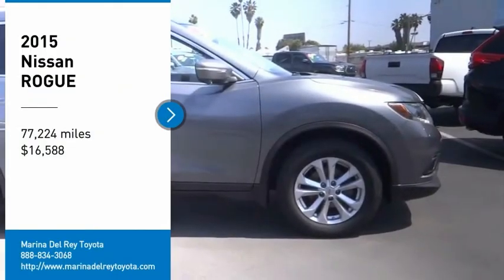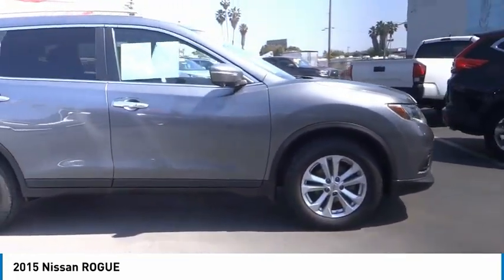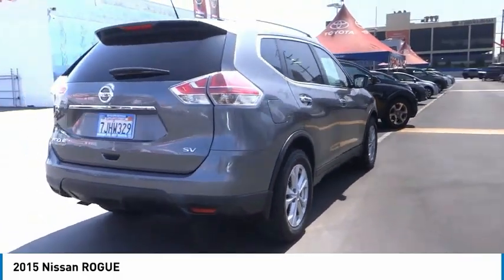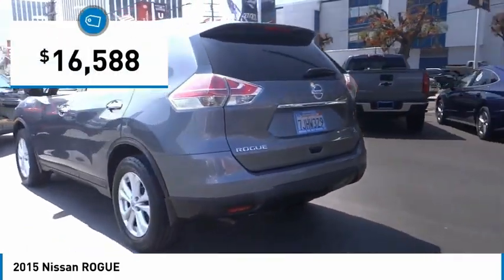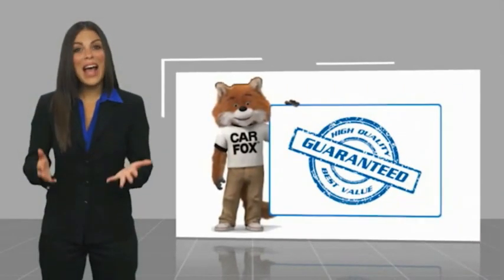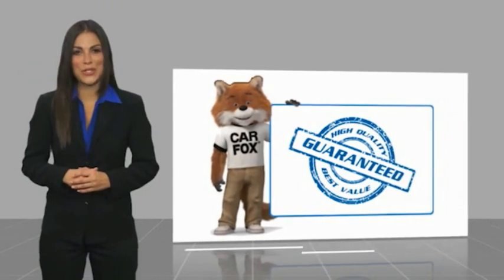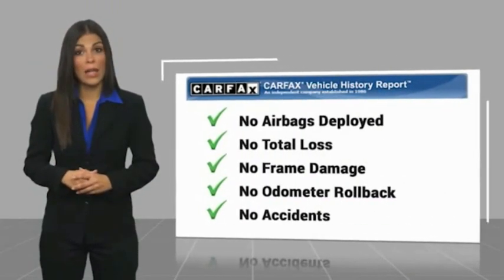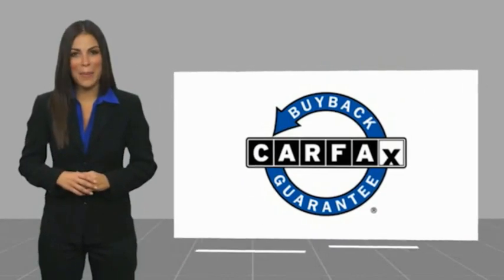2015 Nissan ROGUE Marina del Rey, Los Angeles, Santa Monica, Culver City, Venice, CA T822369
4636 LINCOLN BLVD.

MARINA DEL REY TOYOTA: PROUDLY SERVING MARINA DEL REY, LOS ANGELES, SANTA MONICA, CULVER CITY, VENICE, AND SURROUNDING SOUTHERN CALIFORNIA LOCATIONS. THIS 2015 Nissan ROGUE IS EQUIPPED WITH A 2.5L DOHC 16-Valve I4 -inc: ECO mode, AUTOMATIC TRANSMISSION, AND RECEIVES AN ESTIMATED . MARINA DEL REY, CA 90279. MARINA DEL REY, CA - LOS ANGELES, CA - SANTA MONICA, CA - CULVER CITY, CA - VENICE, CA STOCK #: T822369 | 2015 Nissan ROGUE 2015 Nissan ROGUE Gun Metallic 2015 Nissan Rogue SV FWD 2.5L I4 DOHC 16V 26/33 City/Highway MPG Awards: * 2015 KBB.com 10 Best Used Compact SUVs Under $15,000 Marina del Rey Toyota has been a family-owned business since 1995, and that experience informs how we treat our customers. From our award-winning service to our commitment to the environment, we ??re here to serve the greater Los Angeles community. Come see our whale mural that stretches the whole length of the building, and see why we promise that you ??ll ??Get a Whale of a Deal. ? All advertised prices exclude government fees and taxes, any finance charges, any dealer document processing charge, any electronic filing charge, and any emission testing charge. Please note that offers can change day-to-day, and all displayed prices or offers expire at close of business today. Stock #: T822369 | VIN: 5N1AT2MT5FC822369 | 2015 Nissan ROGUE Marina Del Rey Toyota